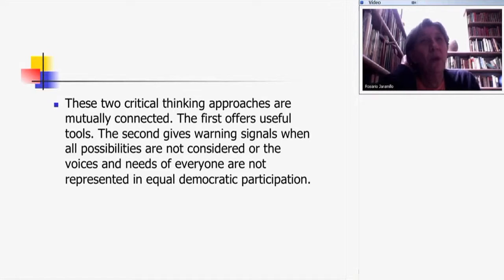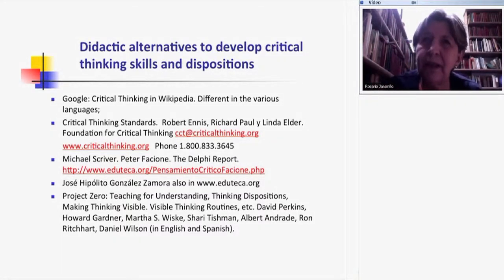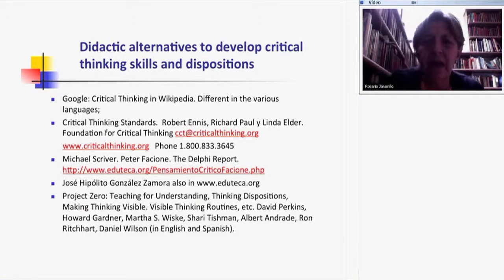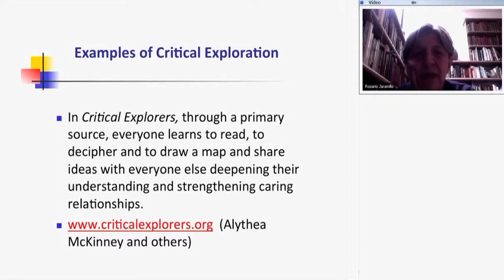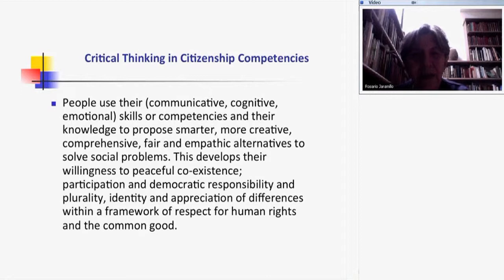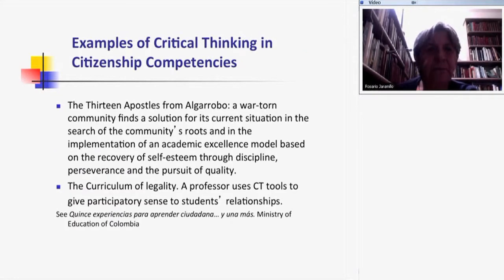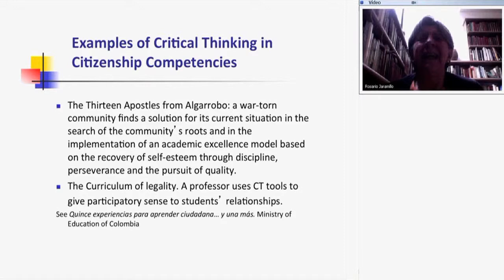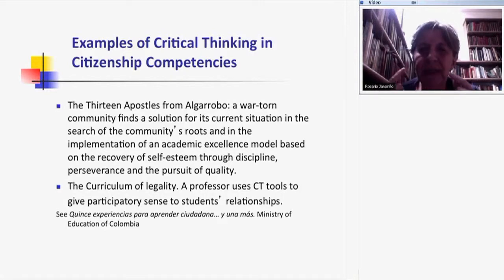Webinar 1: Critical Thinking: How to understand it, how to develop it?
Webinar Series: "Critical Thinking: How to understand it, how to develop it?"
Webinar 1: Critical Thinking in Social Sciences for Democratic Citizenship

Content: This webinar is the first of the webinar series Critical Thinking: How to understand it, how to develop it? It will address the distinct classes of Critical Thinking and why all of these classes are needed.

When: Tuesday July 15th, 2014 (English) from 12:00 to 13:00 (Washington DC time) and Monday June 23rd, 2014 (Spanish).

Presenter: Rosario Jaramillo is advisor at the Instituto Universitario de la Paz, UNIPAZ, Barrancabermeja, Colombia. Previously, she worked as the Director of the Citizenship Skills Program at the Ministry of Education in Colombia. She was an advisor to the Development and Peace Program in Magdalena Medio, Colombia, advisor to the Inter-American Program on Education for Democratic Values and Practices of the Organization of American States (OAS) and advisor at the Institute for Evaluation of Education Quality. She has also worked on the Teaching for Understanding project from Project Zero at Harvard University School of Education.

Audience: Teachers, Ministries of Education, teacher education institutions, teacher organizations, leaders of civil society organizations, and those interested in learning the best strategies for teaching English to Spanish-speaking students.

Language: English and Spanish.

Note: Registration is open to all those who are interested; however, please note that no certificates will be awarded for participation.